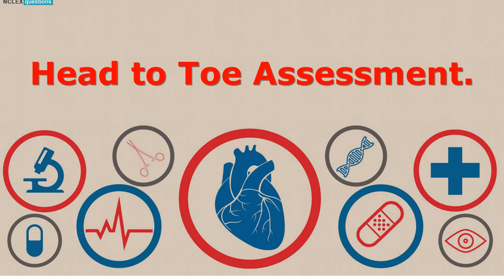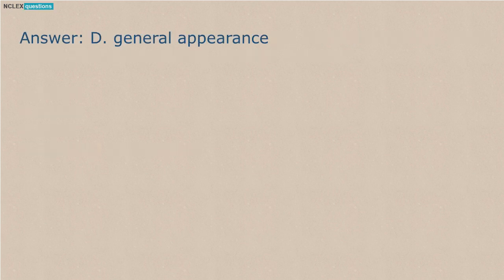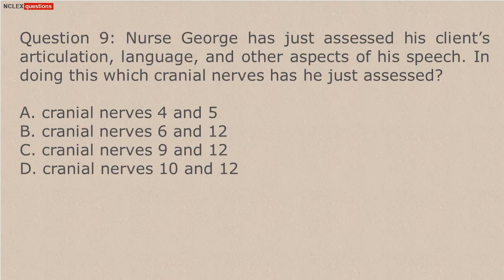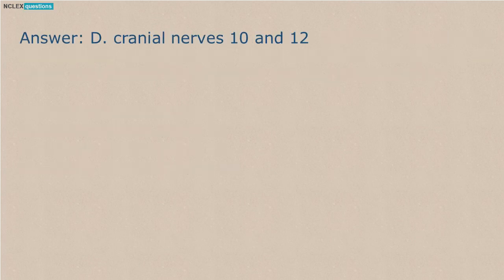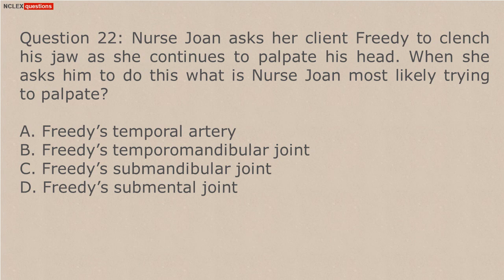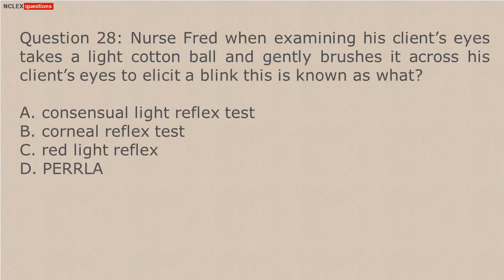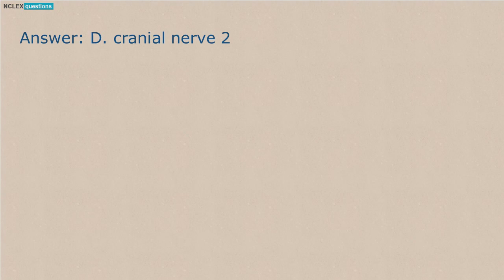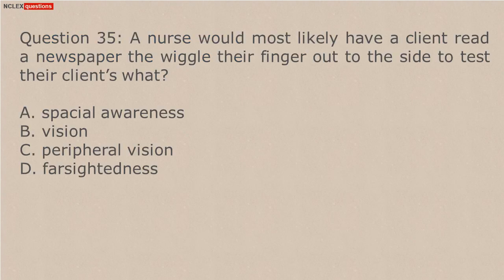Basic Head to Toe Assessment Fundamentals of Nursing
The BEST Online Head-to-Assessment Guide for Nurses. What is a head-to-toe assessment? Free, Complete Guide to Head-to-Toe